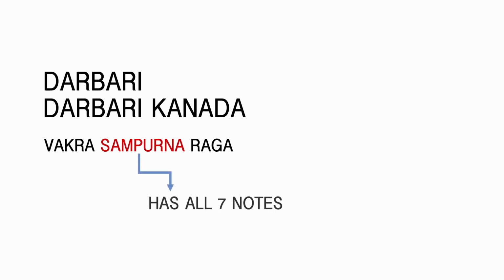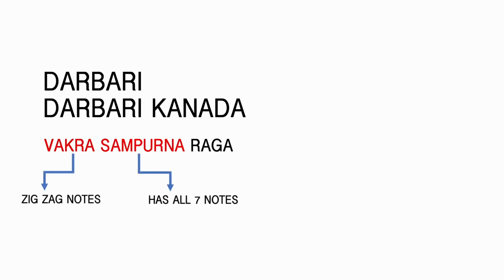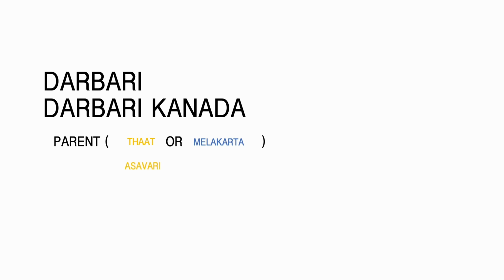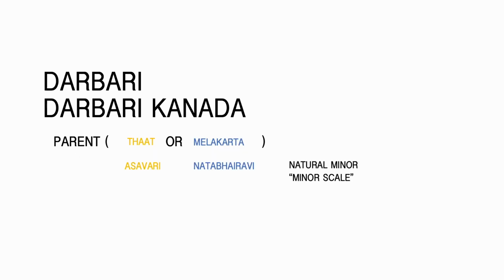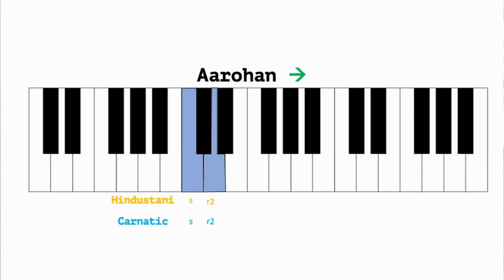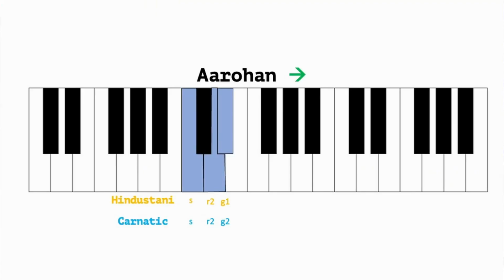Darbari / Darbari Kanada - Raga Chords Season 3 - EP. 4 | Chords for Indian Ragas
This is your one-stop solution to everything related to Indian Fusion Music.

This video shows what chords work well for melodies in Raag Darbari, which is a common raga in both Hindustani and Carnatic systems.

00:00 - Intro
00:30 - Structure of the raga
01:35 - Aarohan and Avarohan
02:50 - Chords
06:18 - Song examples
10:50 - Improvisation
12:34 - Closing notes

Seasons 1 & 2 of Raga Chords were very well received. Thanks for your love and support. I am back with the third edition of this series. In these videos, I will explain the chords that can be used for various ragas. It will have song examples wherever possible and some examples of progressions that work well.